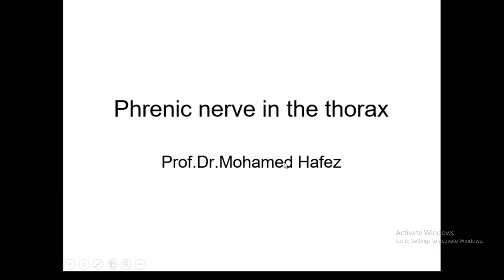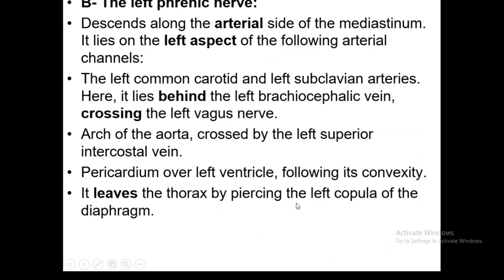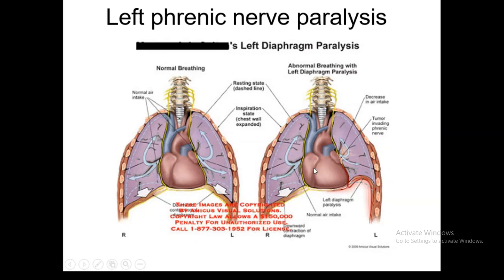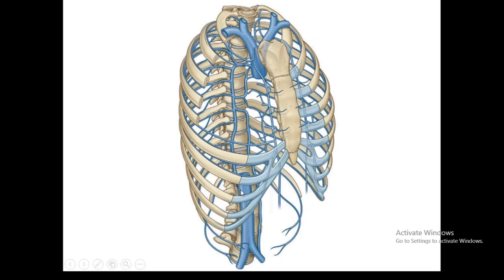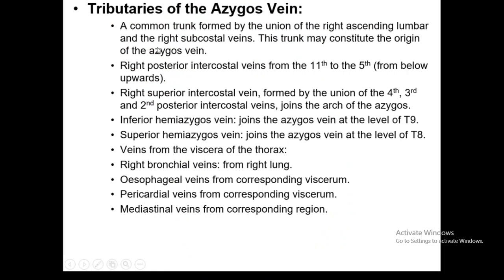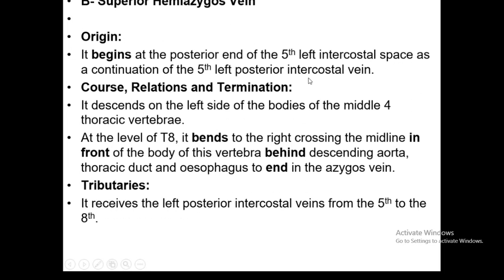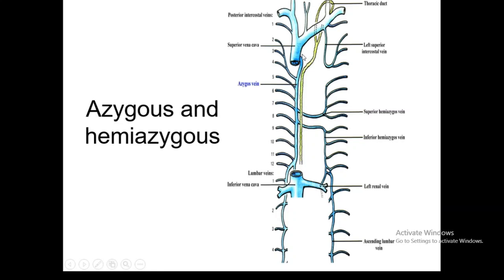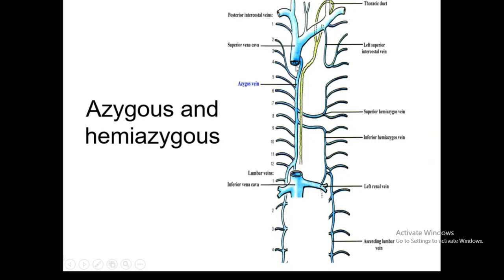Anatomy (5). Phrenic nerve and azygos vein.